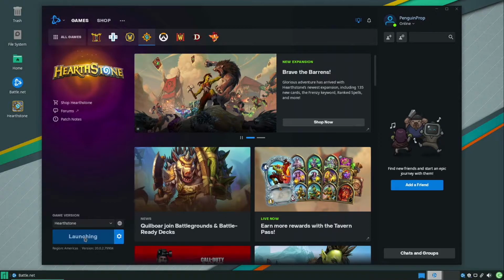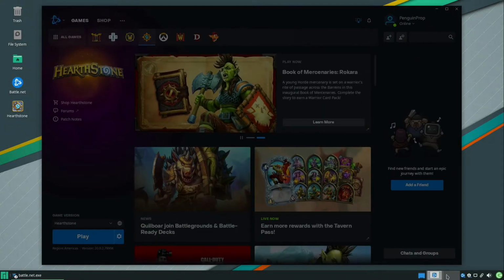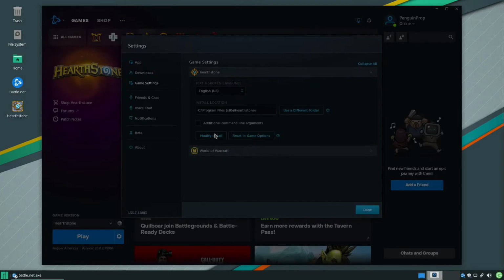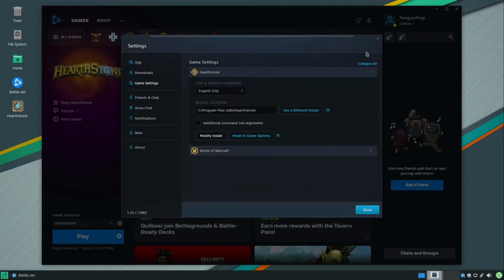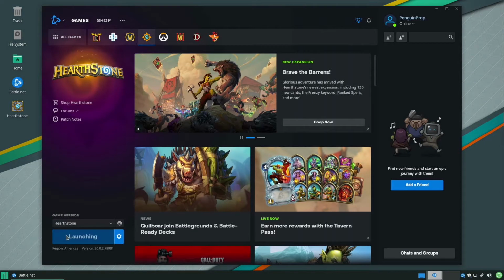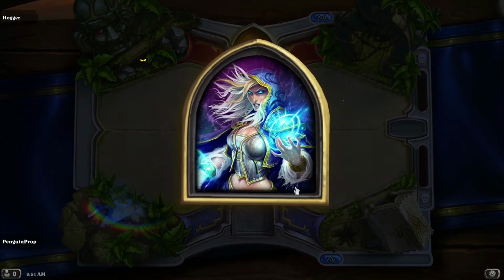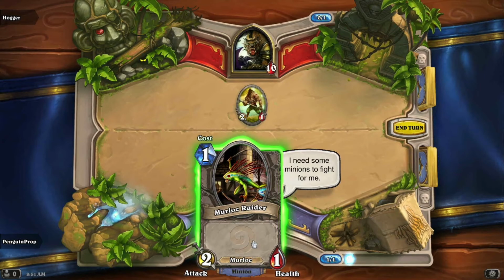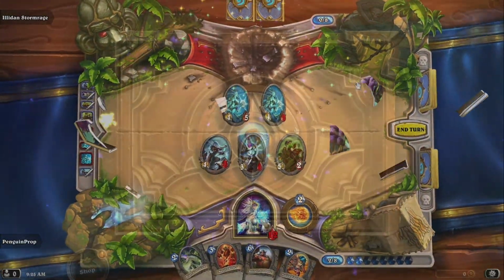Running World of Warcraft and Hearthstone and Working Around Errors On Manjaro Linux XFCE Edition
In this video I go over running World of Warcraft and Hearthstone after getting Battlenet installed.
I'll go over running the applications, some errors I ran into and the work arounds I used to get things going.
Keep in mind, these are online games and update often so what works here may not be relevant in the future, but hopefully it gets you on the right track!